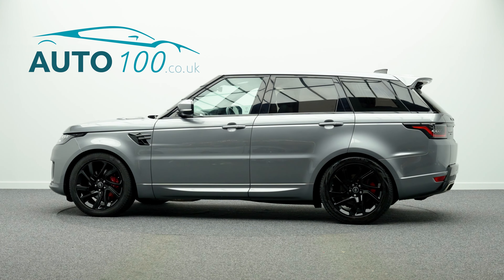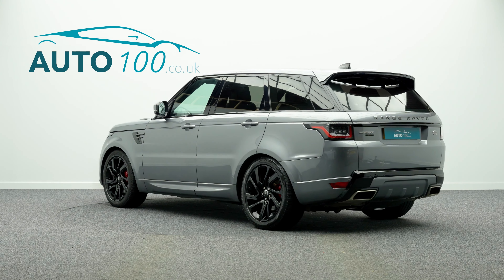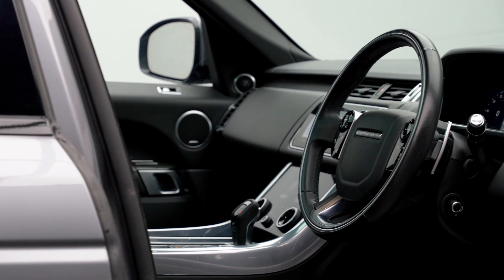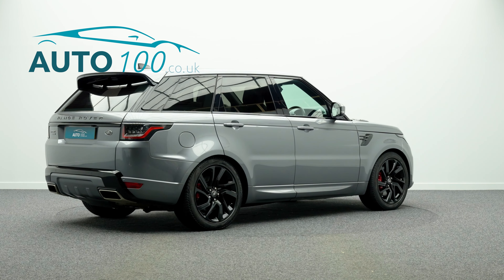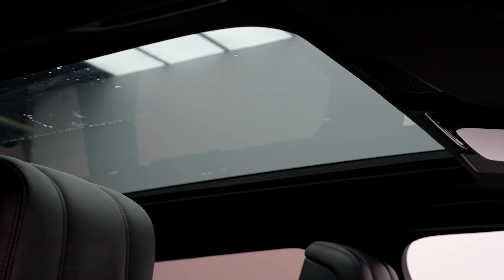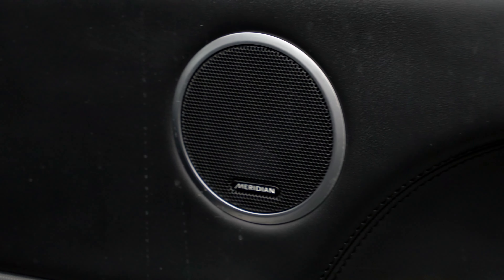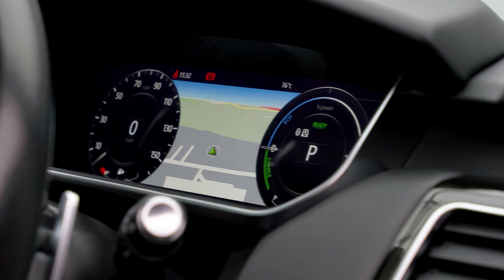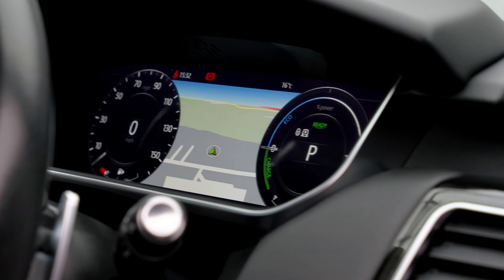Range Rover Sport P400e HSE Dynamic (VAT Qualifying) | Auto 100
VAT Qualifying, 1 Owner From New With Additional Factory Options & Full Land Rover Main Dealer Service History, 21" 5-Split Spoke Design Alloy Wheels In Black Finish With Red Brake Calipers, Fixed Panoramic Sunroof, Privacy Glass, Meridian Audio System, Electrically Adjustable Memory Seats With Heating Function, Heated Rear Seats, Cruise Control, Touchscreen Satellite Navigation With Bluetooth Connectivity, Apple CarPlay/Android Auto, InControl Remote Premium (subscription required), Rear Parking Camera, Front & Rear Parking Sensors & More. Here at Auto 100 we are an independent prestigious car reseller. We are based in the heart of England just off junction 28 of the M1 in Nottinghamshire. Established since 2002, we are a family run business and have a collective knowledge of over 100 years & all of our cars come with finance available, up to 24 months extended warranty and checked thoroughly for peace of mind buying.(U34901)@auto100_notts